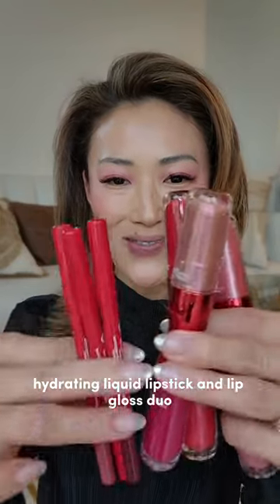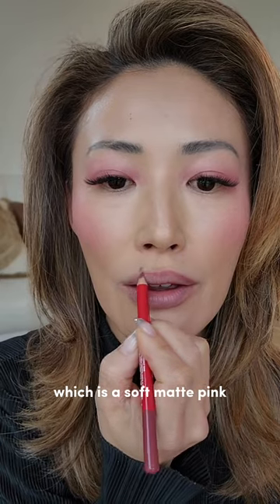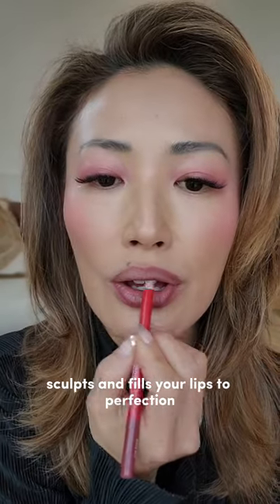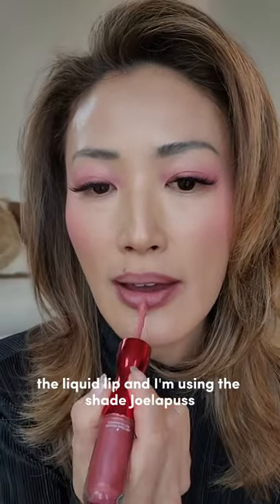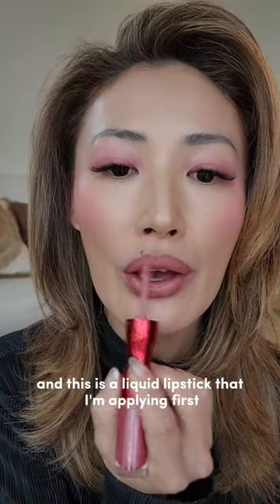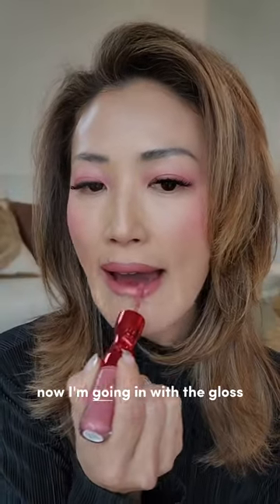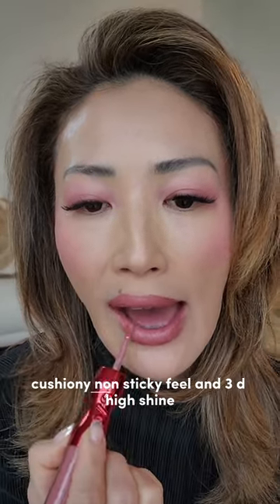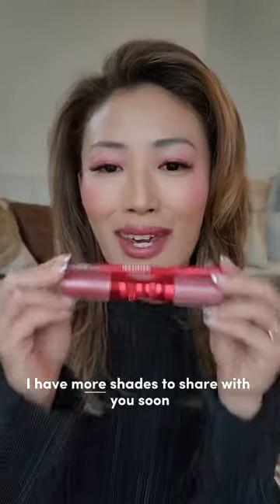ONESIZE 💋LIP SNATCHER HYDRATING LIQUID LIPSTICK AND LIP GLOSS DUO - Pink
ONESIZE 💋LIP SNATCHER HYDRATING LIQUID LIPSTICK AND LIP GLOSS DUO
COLOR: PINK REMIX - SOFT MATTE PINK MAUVE

THIS WATERPROOF, ULTRA-PIGMENTED PENCIL PRECISELY DEFINES, SCULPTS, AND FILLS LIPS TO PERFECTION FOR ONLY $14!

✔️VITAMINS C & E FOR ANTIOXIDANT PROTECTION
✔️COTTONSEED & OLIVE OILS FOR CONDITIONING
✔️CARNAUBA & CANDELILLA WAXES FOR COMFORT AND WEAR
✔️SOFT MATTE FINISH

💋LIP SNATCHER HYDRATING LIQUID LIPSTICK AND LIP GLOSS DUO
COLOR: JOELAPUSS - PEARLESCENT PINK

A 2-IN-1 LIP HERO, THIS DUAL-ENDED LIP PROVIDES VERSATILITY IN THE LOOK AND FEEL OF YOUR LIPS, ADDRESSING TEXTURE TO HELP SMOOTH, SOFTEN, AND HYDRATE.

✨HYALURONIC ACID & WHITE LUPIN EXTRACT HELPS HYDRATE AND FIRM

💕VELVET FLEX CREAM:
✔️COMFORTABLE LONGWEAR
✔️HIGH COVERAGE
✔️VELVET MATTE FINISH

💕CUSHION GLOSS:
✔️16HR MOISTURIZING POWER
✔️CUSHIONY, NON-STICKY FEEL
✔️3D HIGH SHINE

onesize patrickstarrrONESIZE 💋LIP SNATCHER HYDRATING LIQUID LIPSTICK AND LIP GLOSS DUO

✔️SOFT MATTE FINISH

💕VELVET FLEX CREAM:
✔️COMFORTABLE LONGWEAR
✔️HIGH COVERAGE
✔️VELVET MATTE FINISH

💕CUSHION GLOSS:
✔️16HR MOISTURIZING POWER
✔️CUSHIONY, NON-STICKY FEEL
✔️3D HIGH SHINE